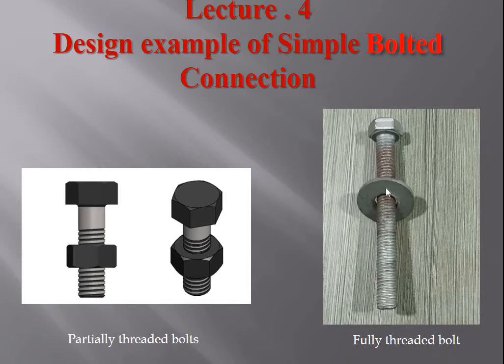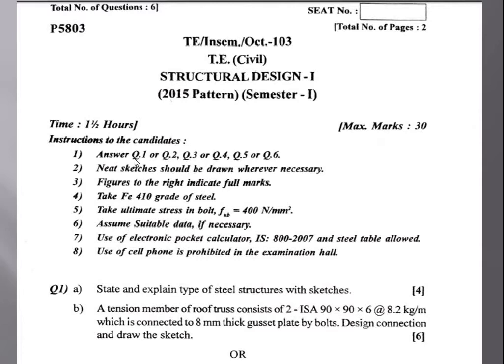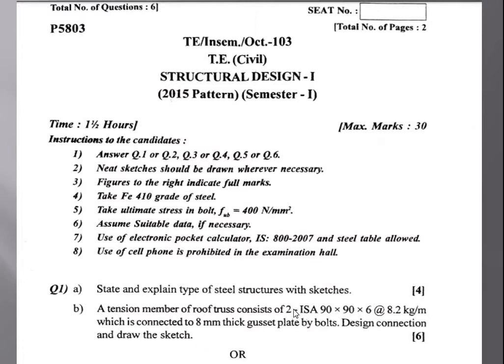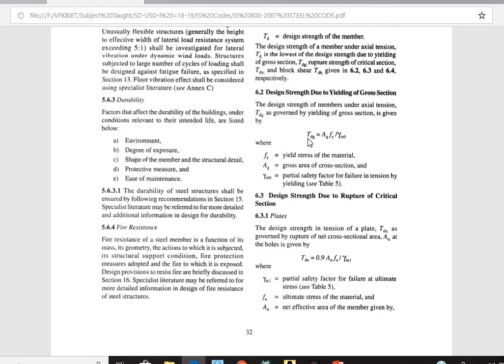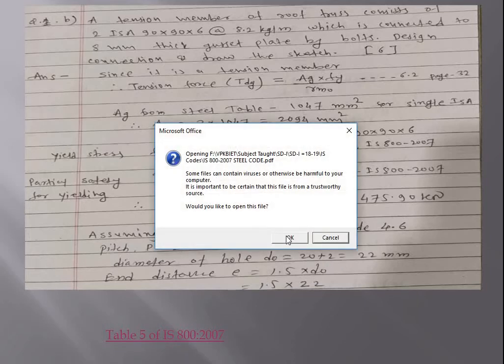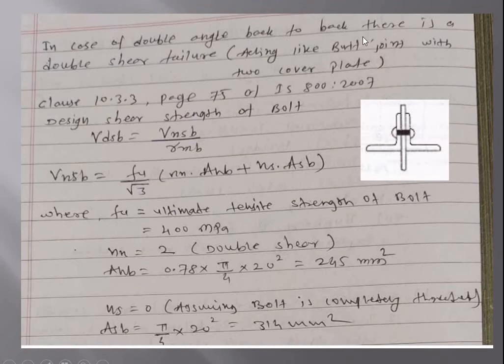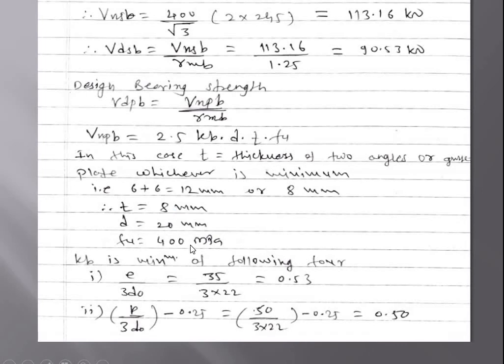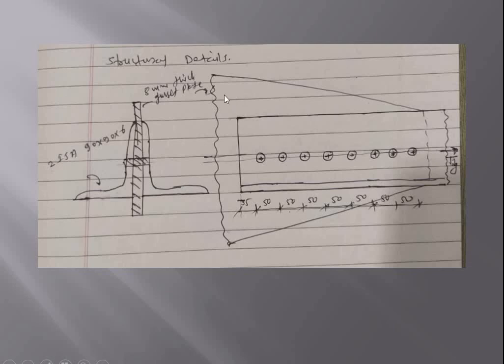Lecture 4 Numerical on Design of Simple Connection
Numerical on Design of Bolted Connected for Double Angle Section on the opposite side of the gusset plate.